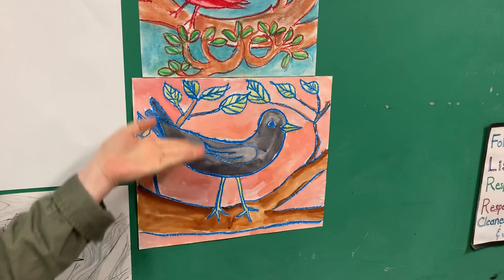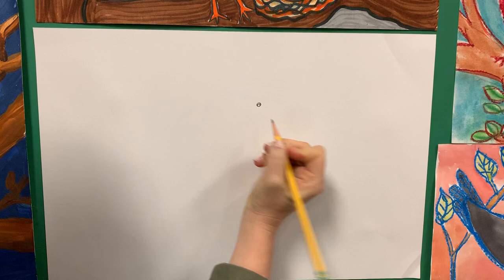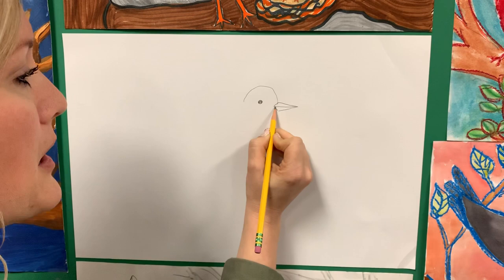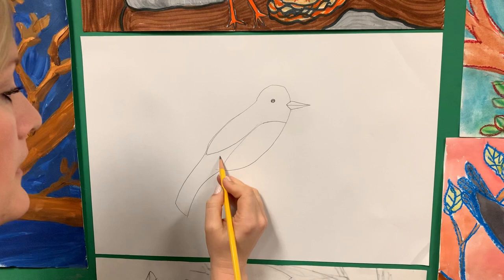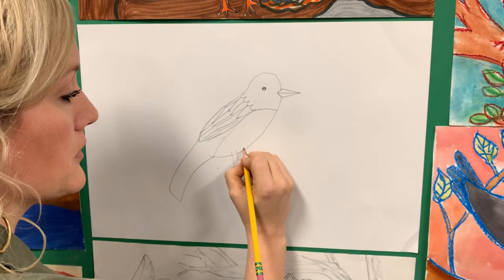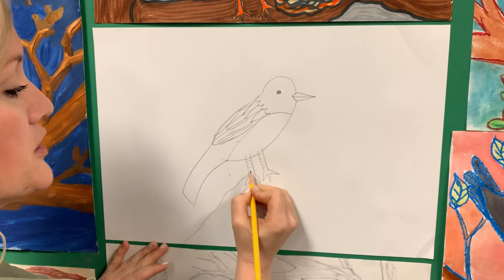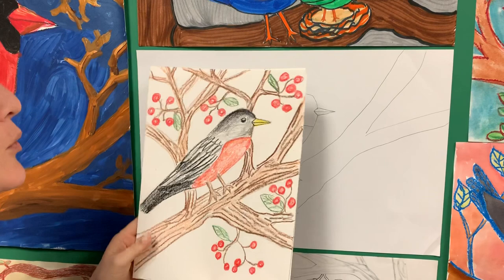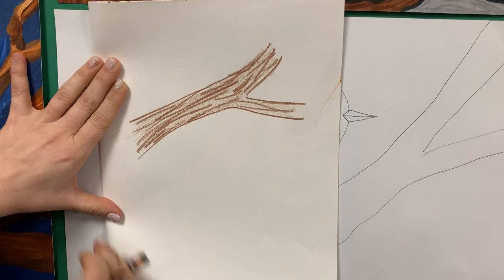Birds!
We will be drawing birds! Learn to draw a simple bird and adjust it to the type of bird you’d like to draw. Add value, texture and don’t forget to draw lightly. Make it your own. Enjoy!